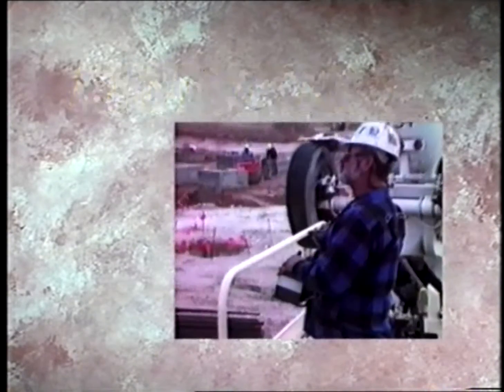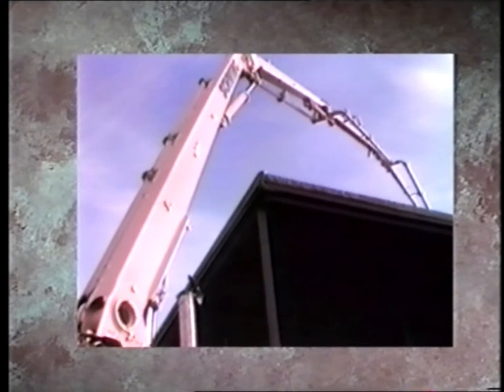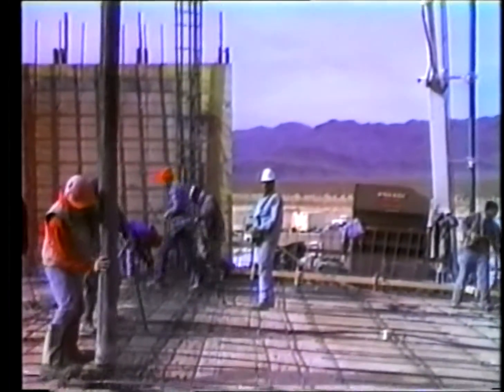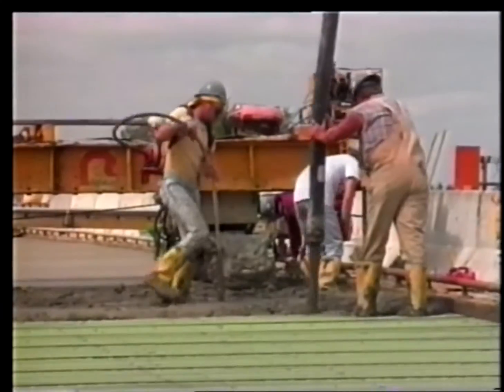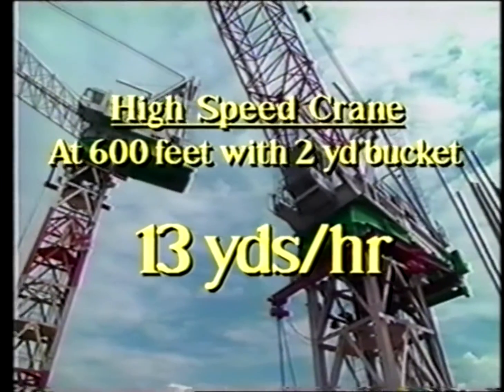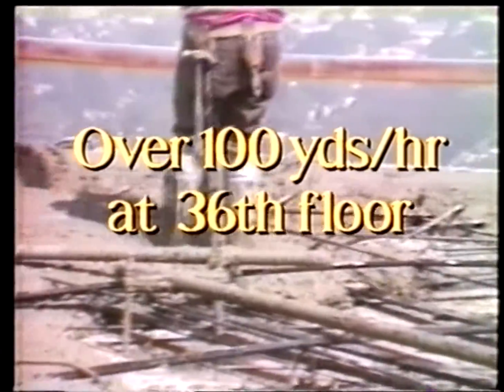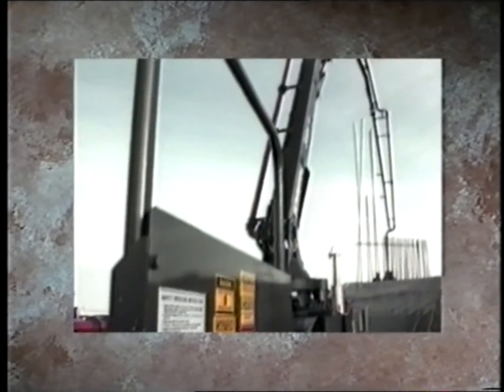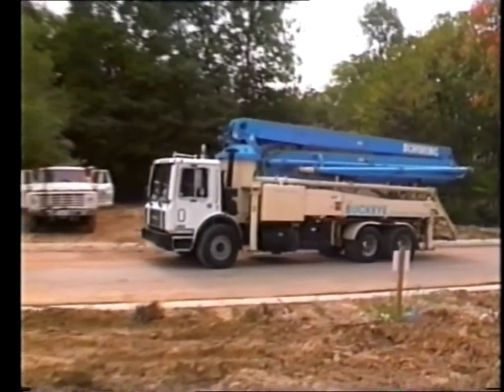Why Pump Concrete?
Historical Schwing Stetter video made in the 1990's showing the advantages of pumping concrete.

The concepts still apply today but what is interesting is that the advantages of pumping concrete needed to be pointed out, indicating they were not self evident as they would seem today.